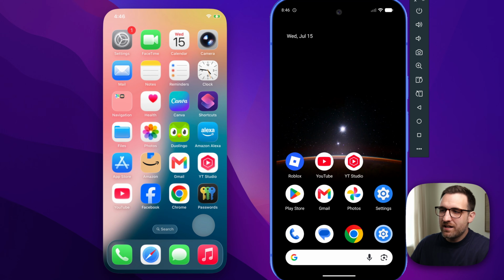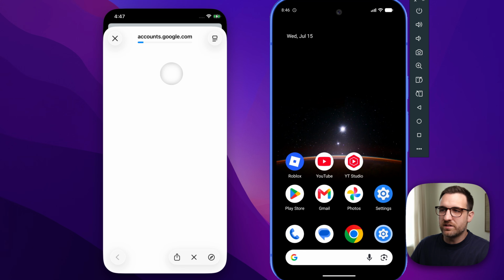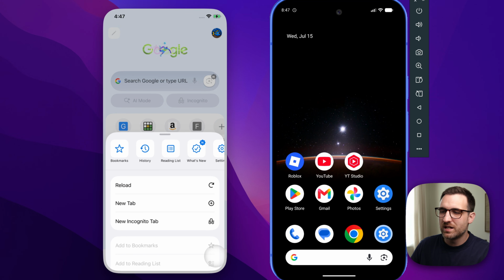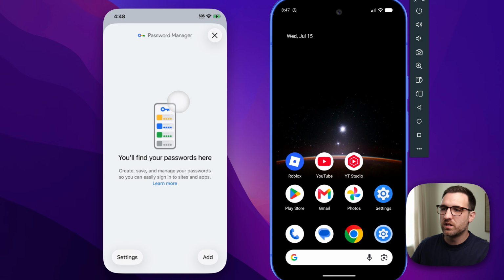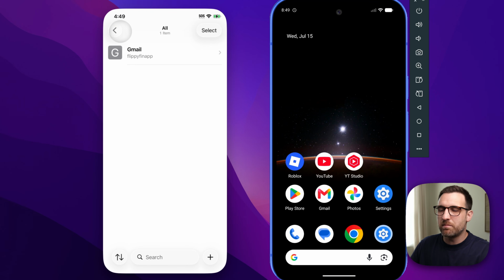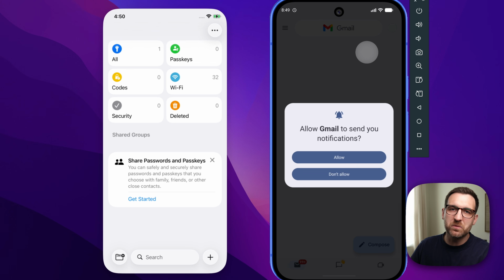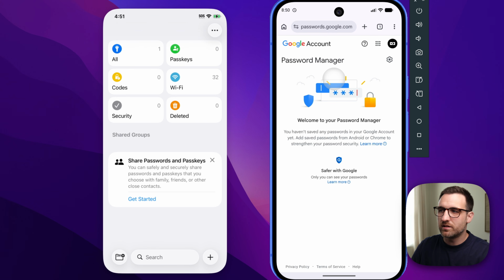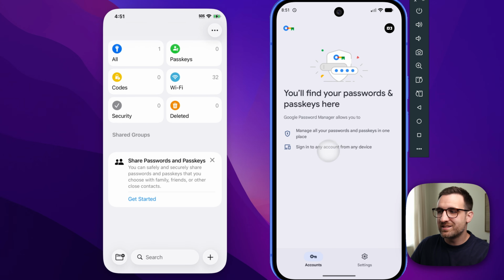How to See Your Google Account Password on Mobile (iPhone & Android)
Need to see your Google Account password on your phone? Learn how to view a saved Google password on mobile using Google Password Manager, Chrome saved passwords, or the iPhone Passwords app and iCloud Keychain. Then use account recovery if your Google account password is forgotten and missing.

0:00 - Intro to Google account passwords
0:10 - Google Password Manager on iPhone
1:21 - Check Chrome passwords on iPhone
2:16 - Use the iPhone Passwords app
3:31 - Google Password Manager on Android
4:57 - Check Chrome passwords on Android
5:46 - Recover an unsaved password